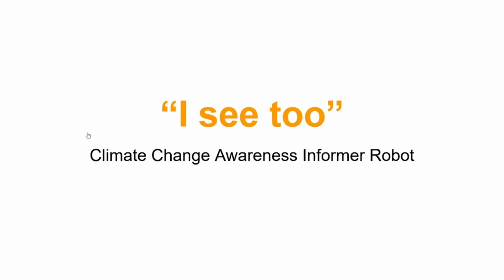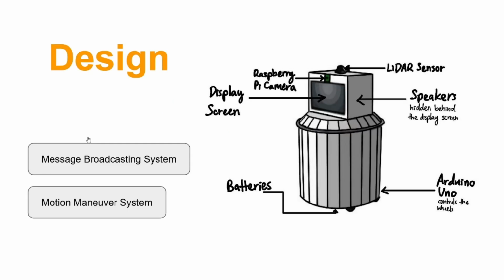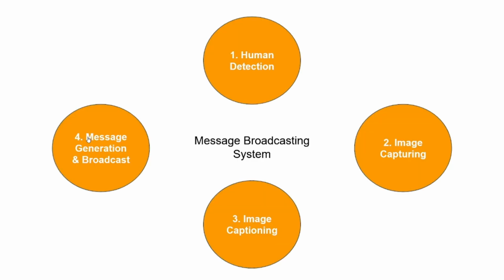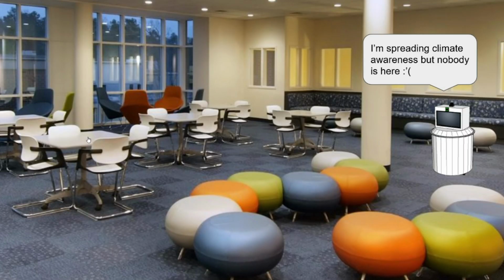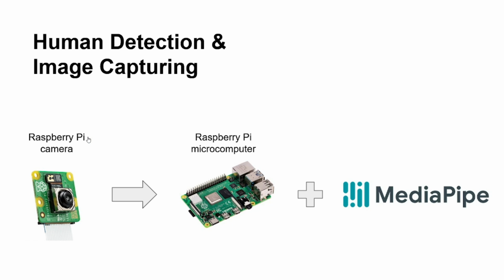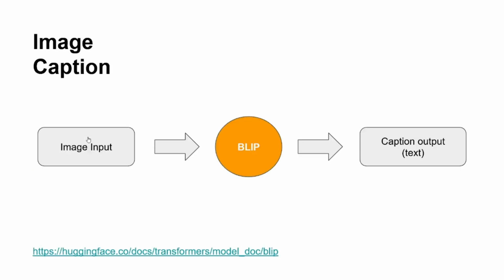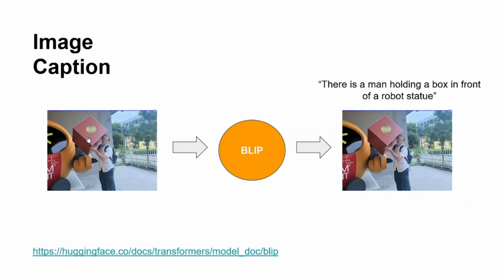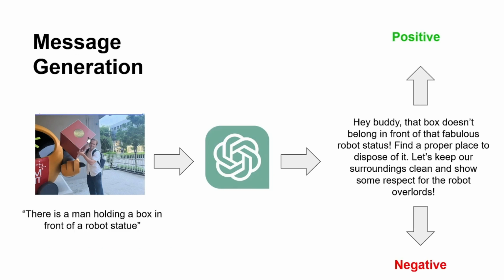"I See Too" Climate Change Awareness Informer Robot [Video Presentation]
Team "I See Too" from SIT at KMUTT

Members:
1. Kaung Myat Kyaw
2. Dylan Mac Yves
3. Panita Chavikkhunram
4. Micko Kok